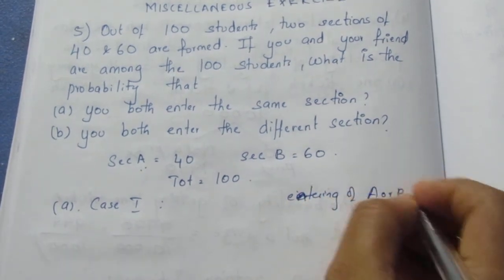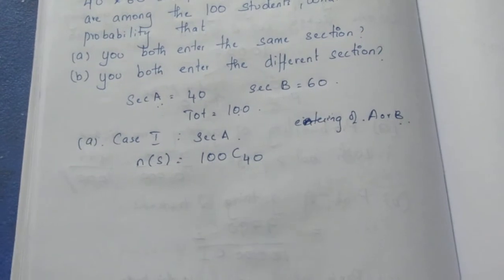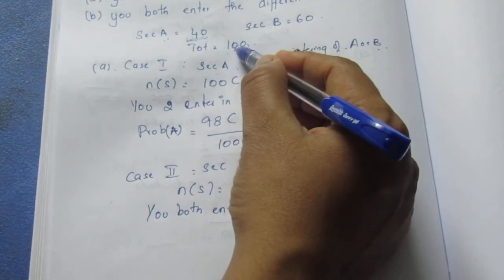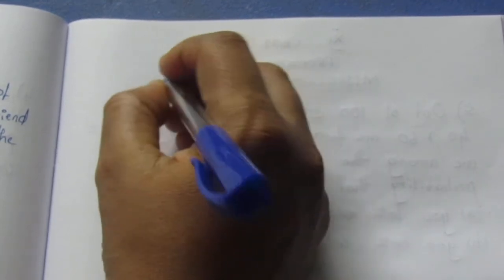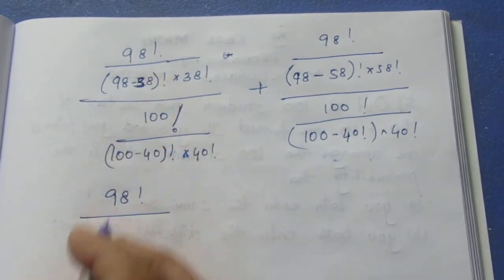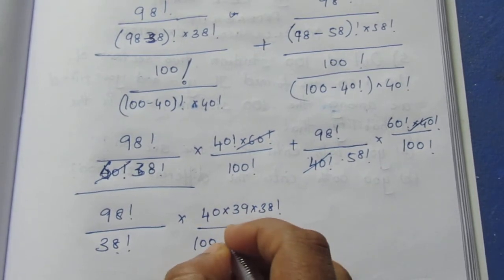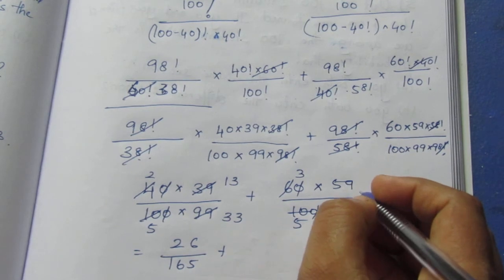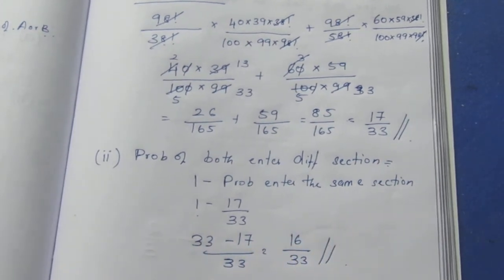CBSE NCERT CLASS 11 MATHS PROBABILITY MISCELLANEOUS EX SUM 5 (SOLUTION IN ENGLISH)